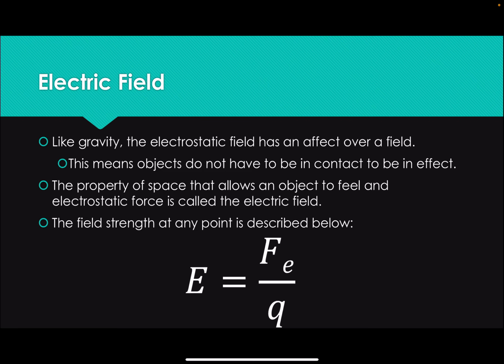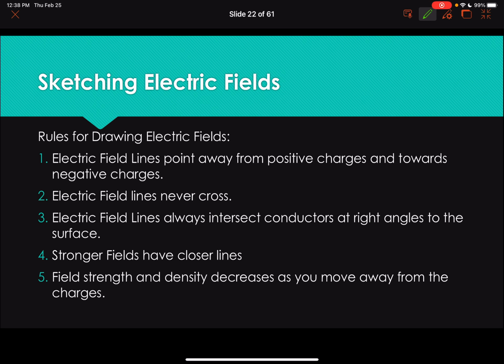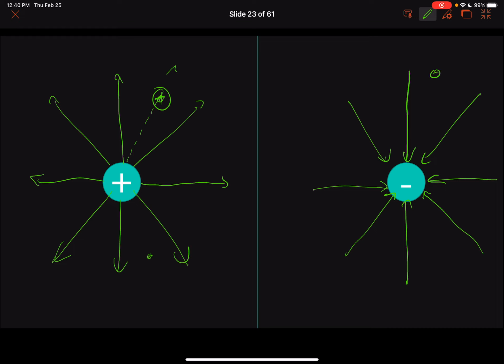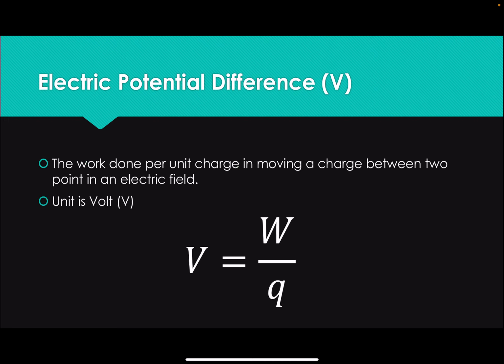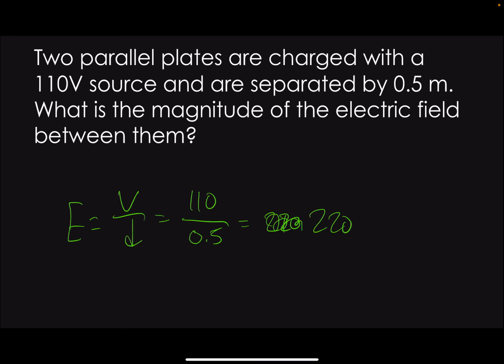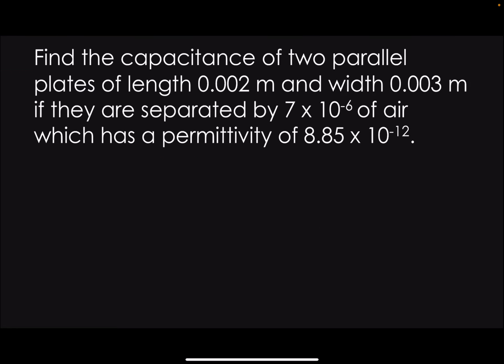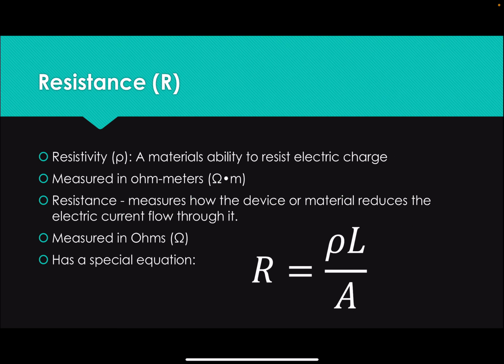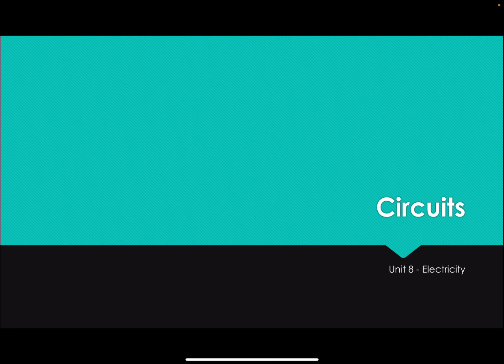Electricity Notes 2